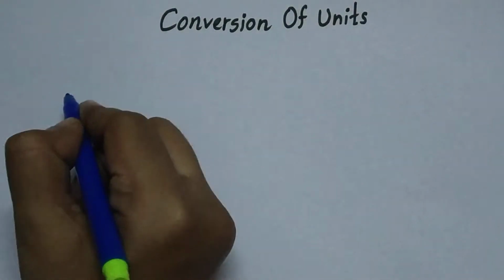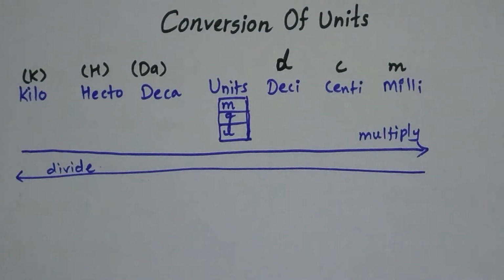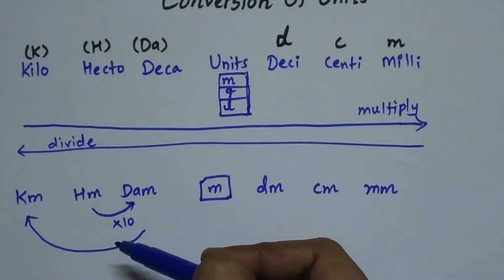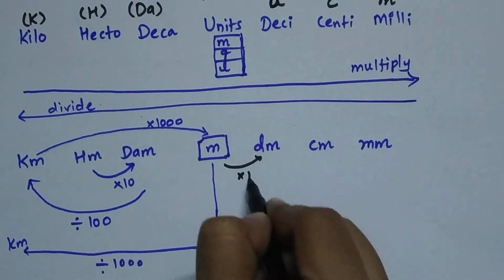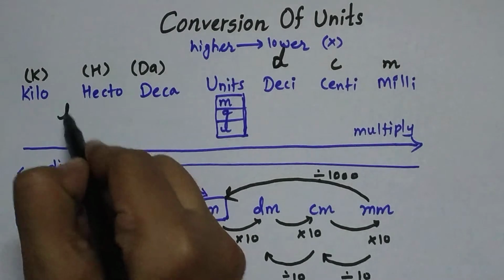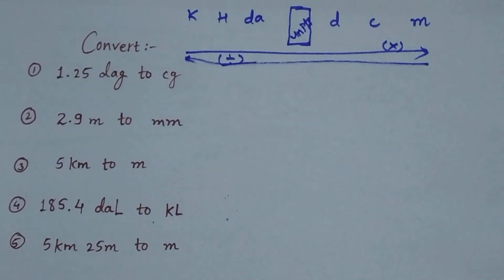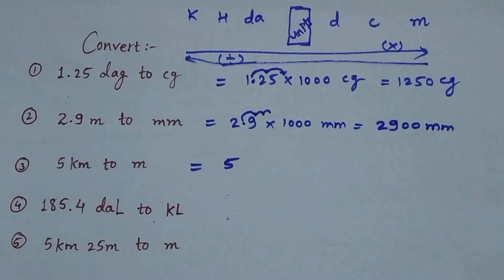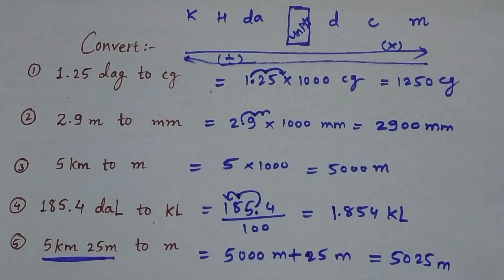how to convert units examples